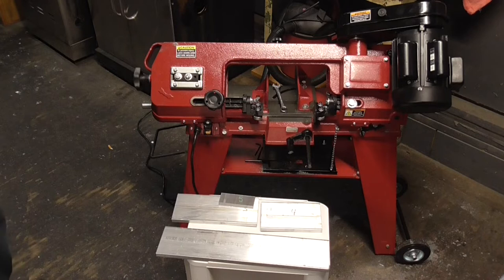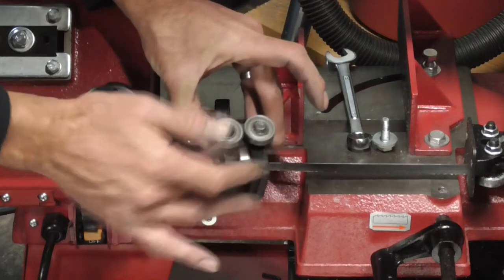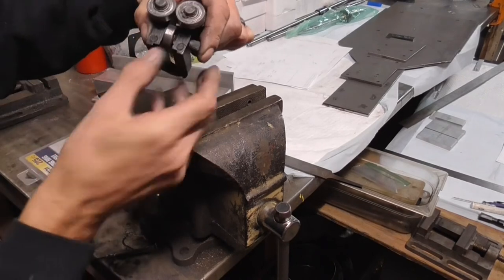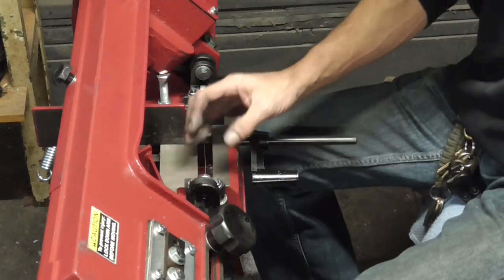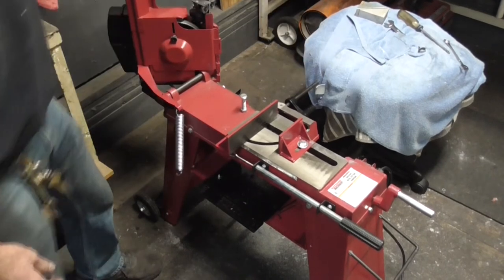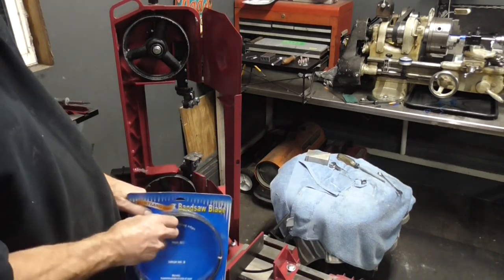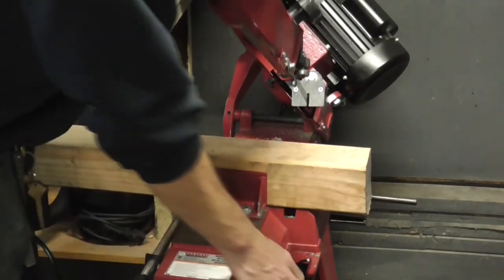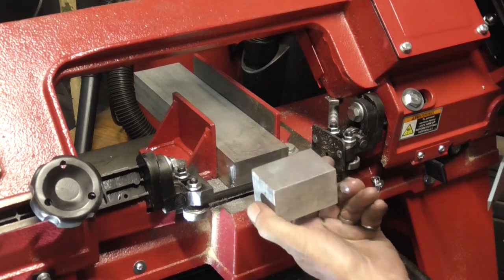Low Cost (Cheap) HF Horizontal Bandsaw - Waste of Money or Worth it ?!?!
Review and fix for the little Harbor Freight Horizontal Bandsaw I bought.  Seems to be a decent machine for the price, but as typical with HF stuff, there's always something simple that should have been made better that messes things up.  For this one, the bearings had too much side to side movement so the band jumped off the bearing and it ruined the band.  Added in some shims to prevent this, changed the ruined bandsaw blade, realigned, and it is good to go again !